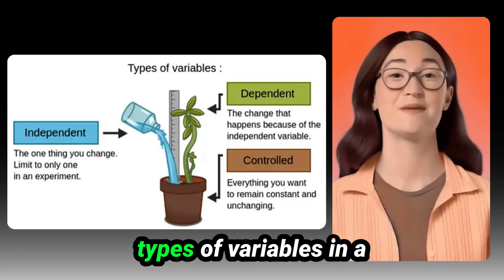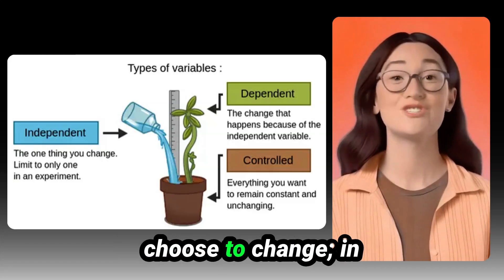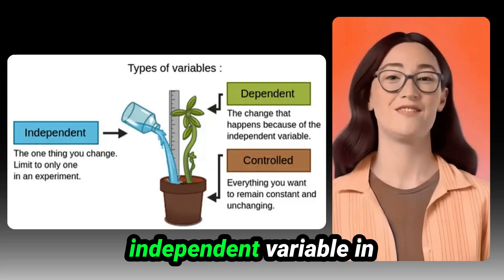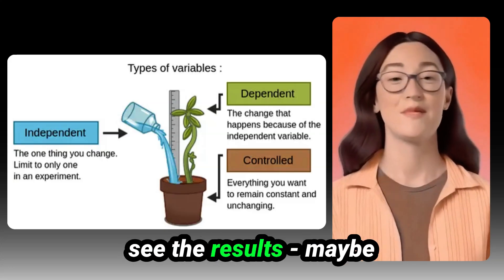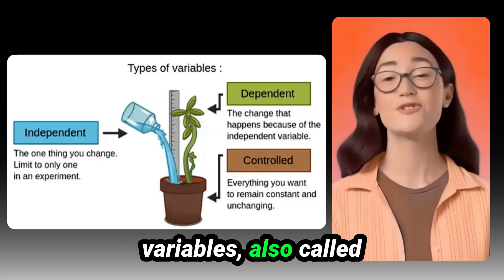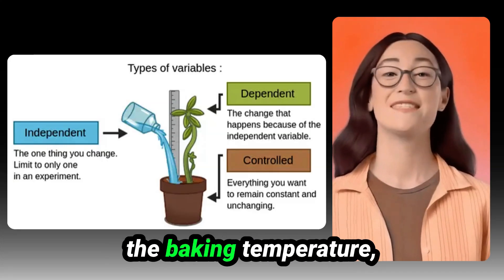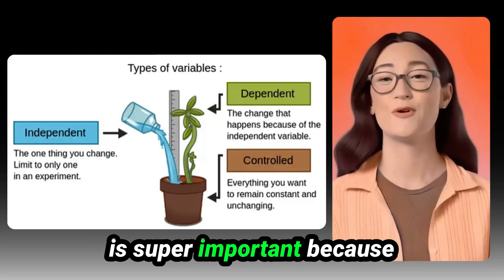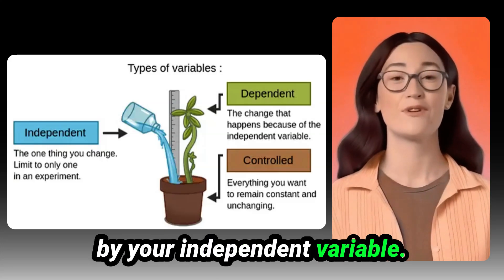SC.912.N.1.1 - Learn About Controlled Experiments